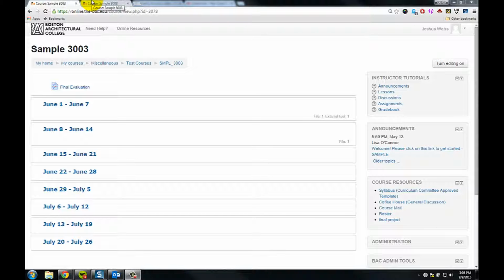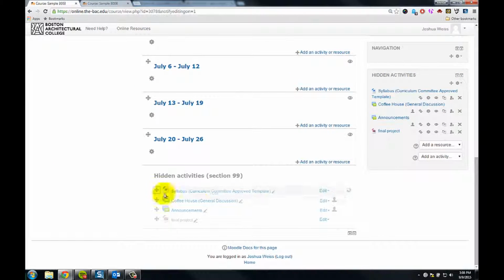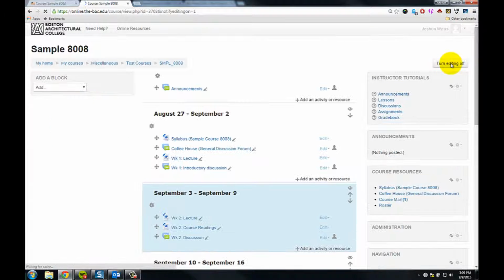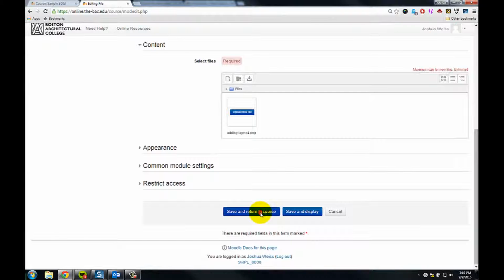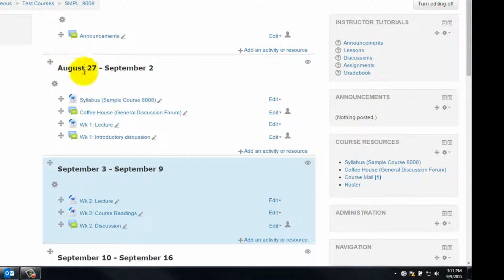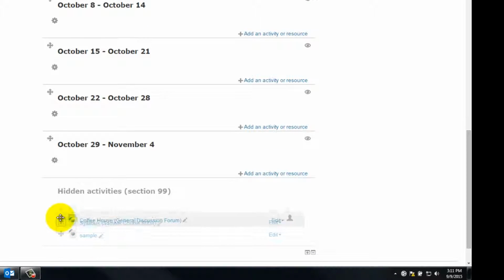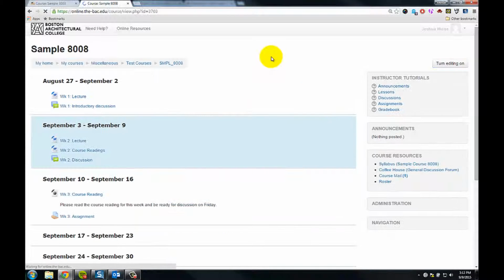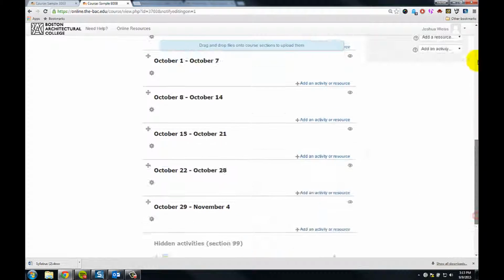Adding and Configuring the Hidden Activities Block